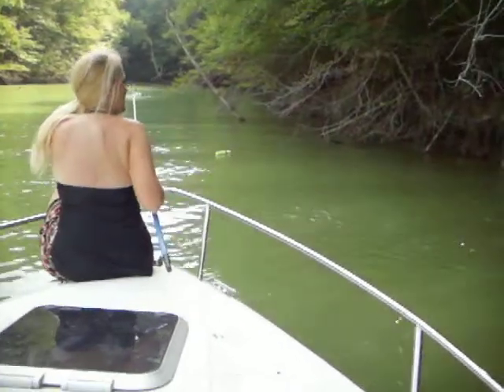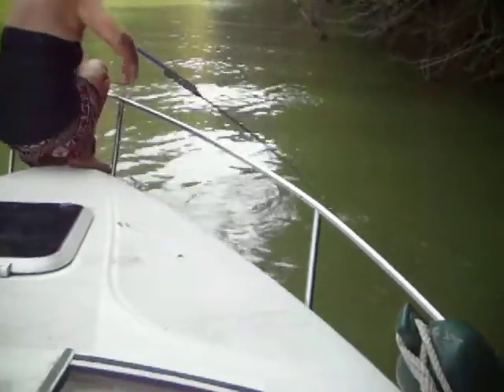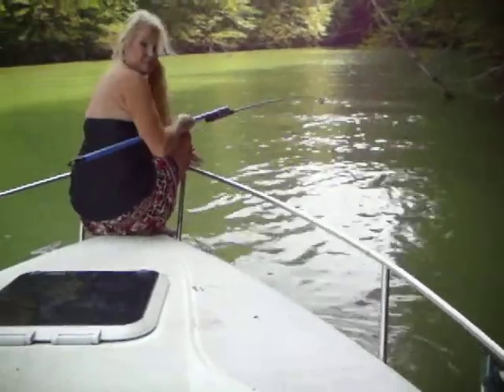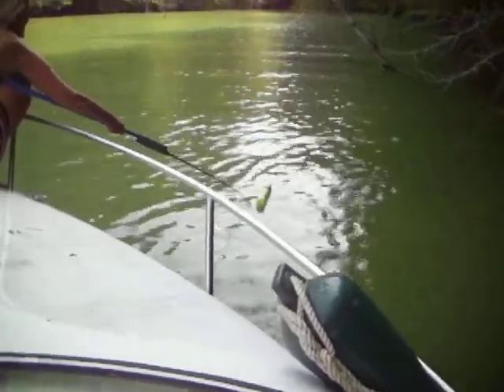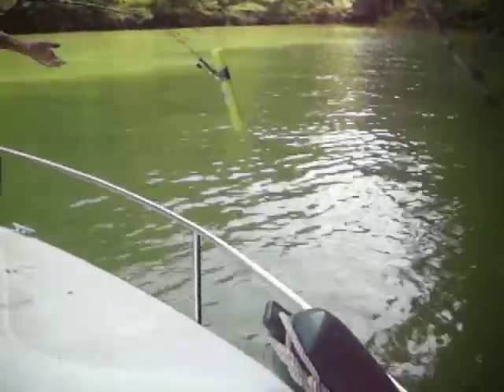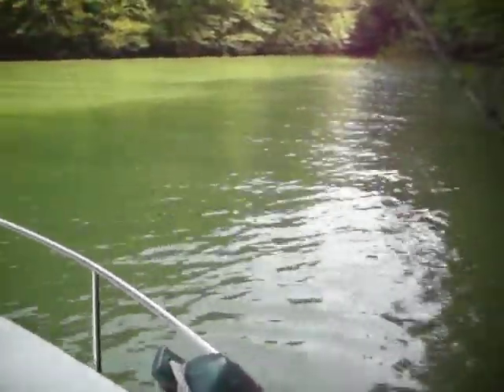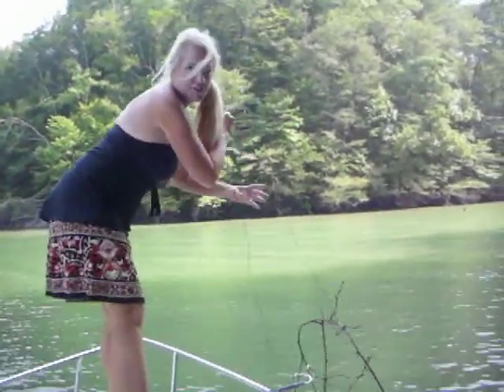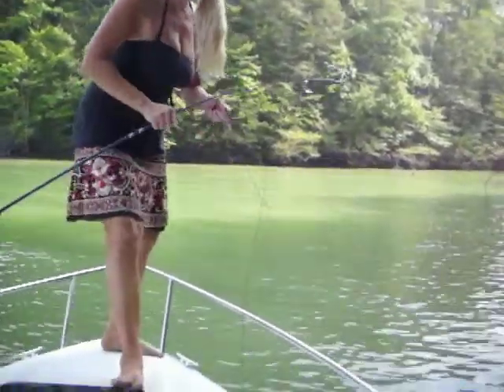Paula and Brian Jugging Dale Hollow Lake Tennessee